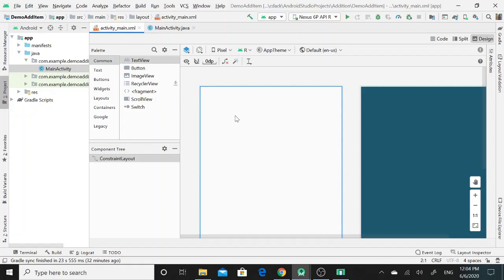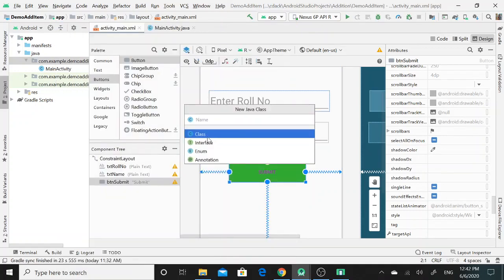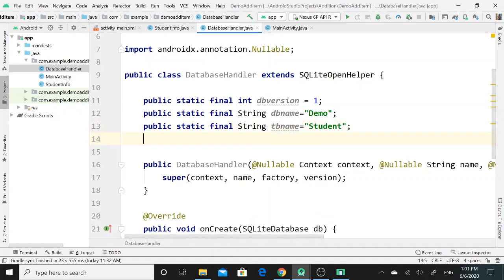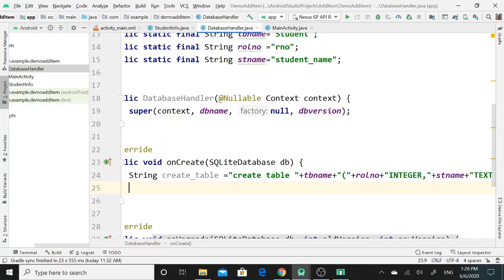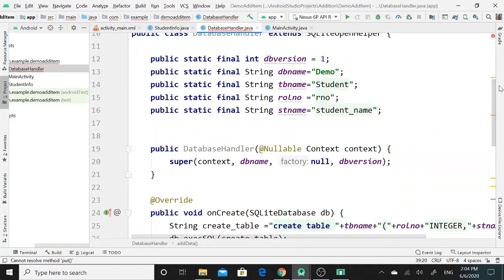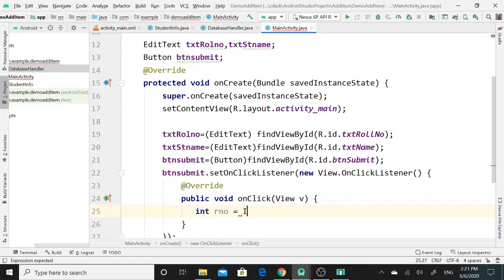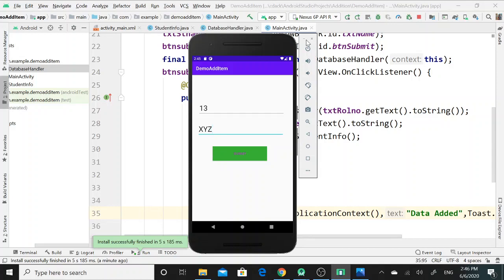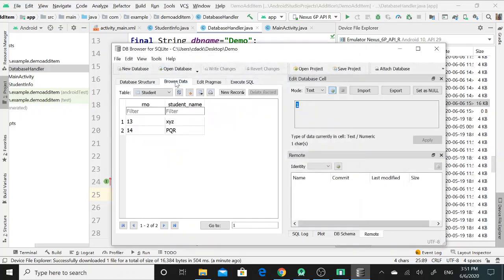Insert Data in Sqlite Database table in android studio.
This video demonstrate step by step explanation of storing values that are accepted from user into Sqlite database. This video is absolutely for new comer which shows detailed explanation of each and every step.